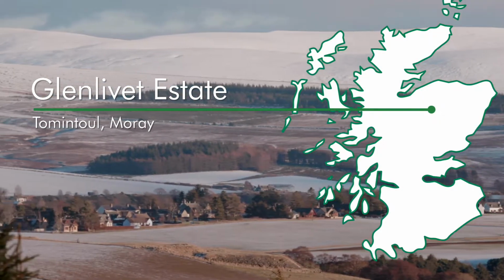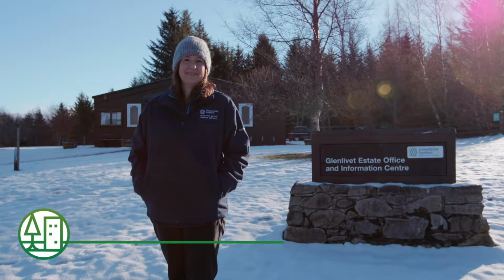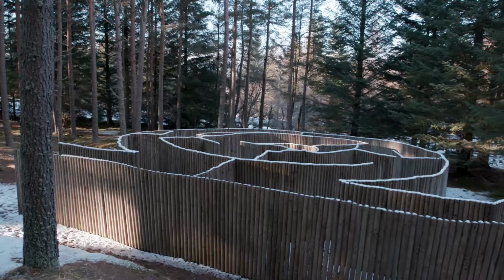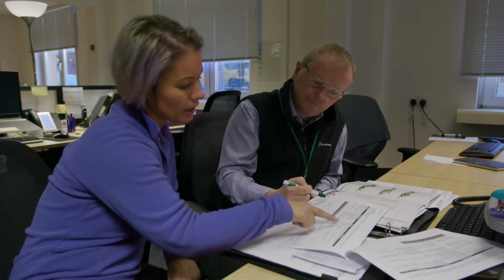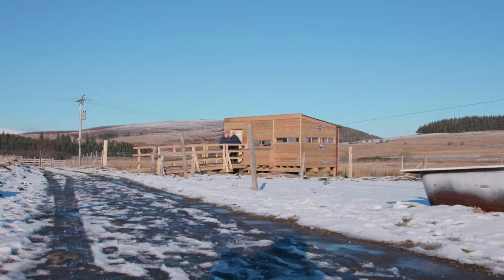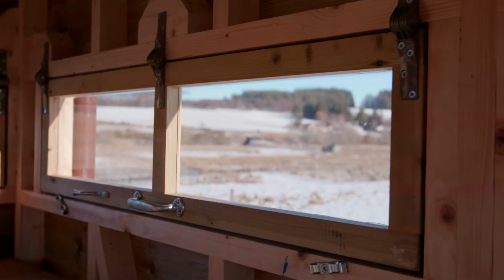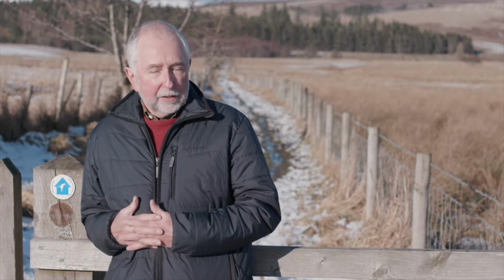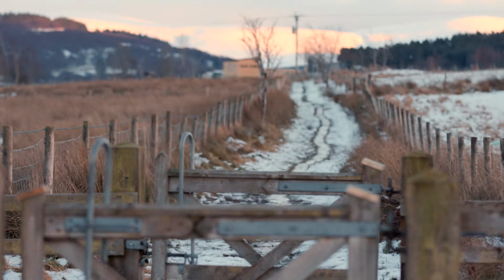Scottish Land Commission - Land Use Decision Making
In this short video Vicky from Glenlivet Estate, in the Cairngorms National Park, how it is important to build good relationships to enable partnership working. The estate have built trust with the community to make sustainable land use decisions.

In Glenlivet the community has been involved in the creation of a bird watching hide, the decision of where it should be placed, interpretation in the hide and the upkeep of it.